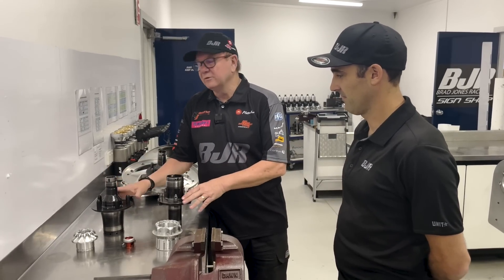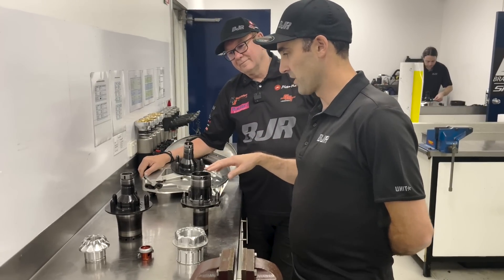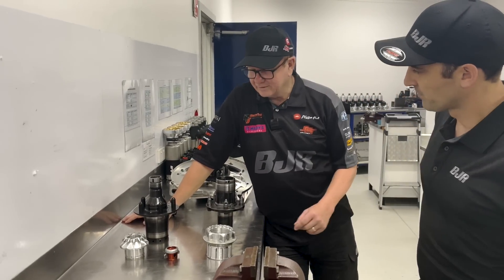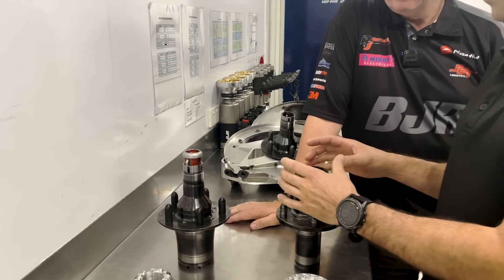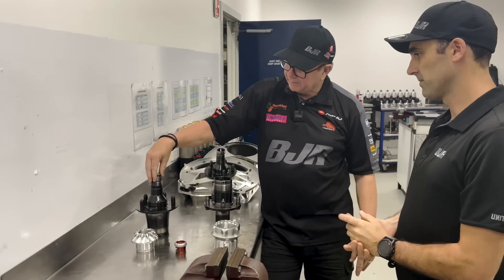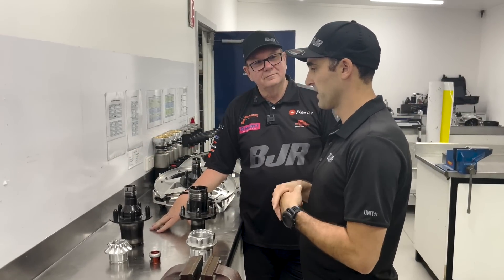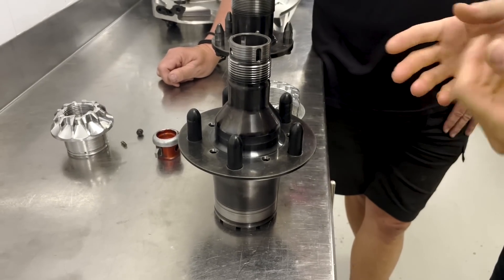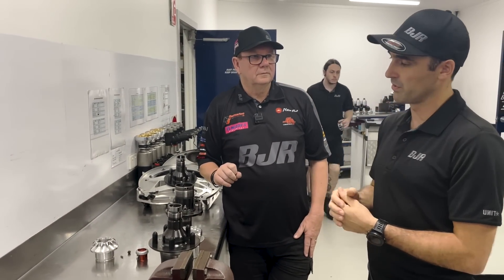Brad and Paul explain incoming changes to Supercars spindles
Brad is joined by our Head of Engineering, Paul Scalzo to talk about spindles and what changes are coming to them and why.